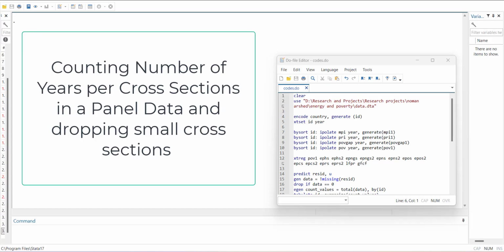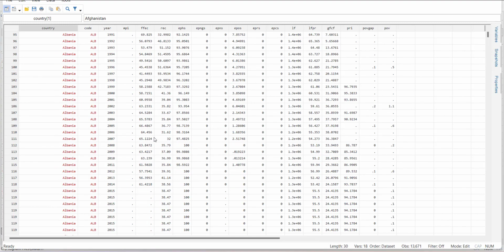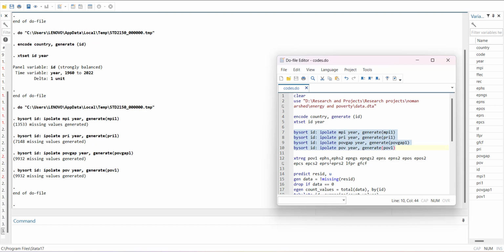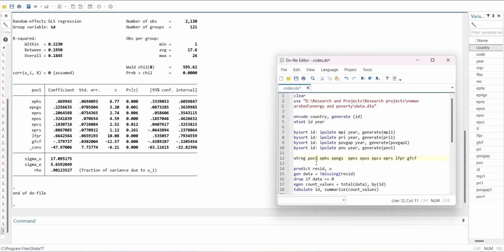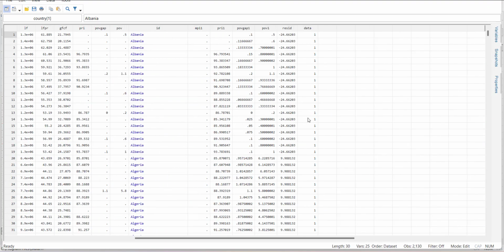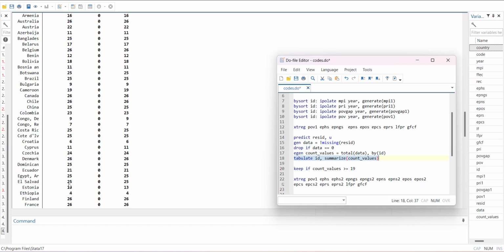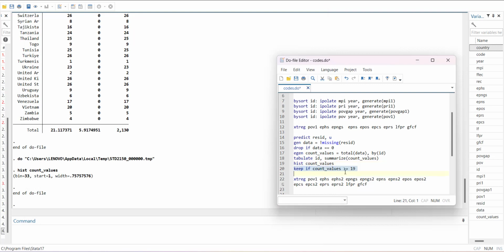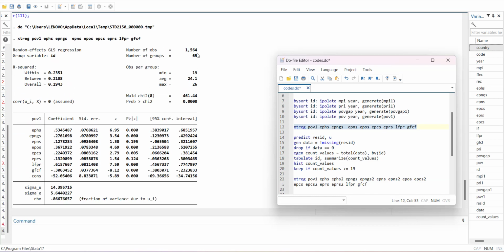STATA: manipulate and manage unbalanced panel data | unbalanced panel data analysis with Stata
"How to manipulate and manage unbalanced panel data | unbalanced panel data analysis with Stata"